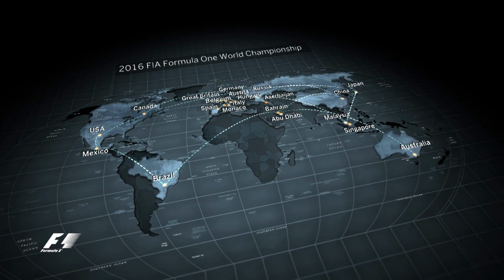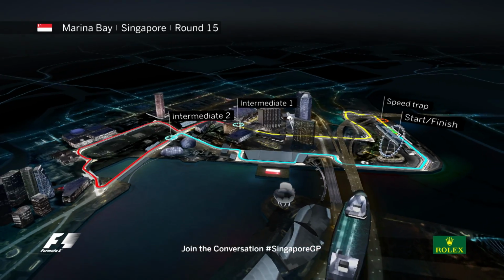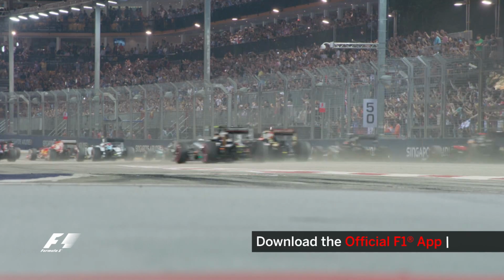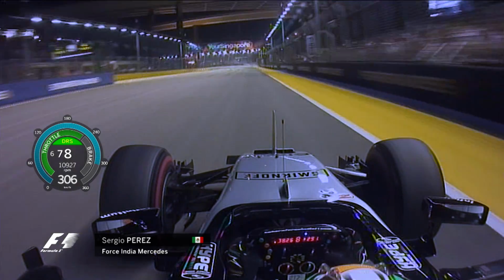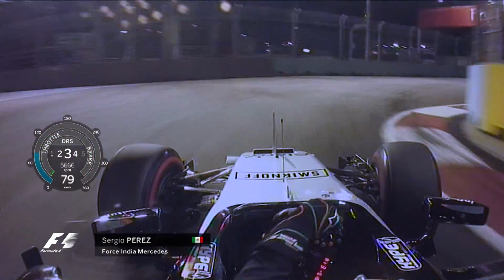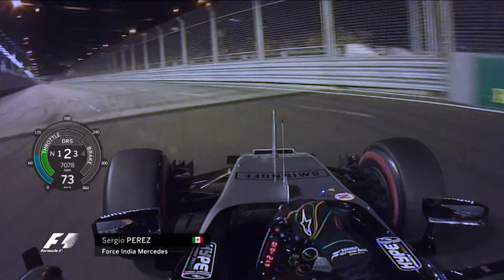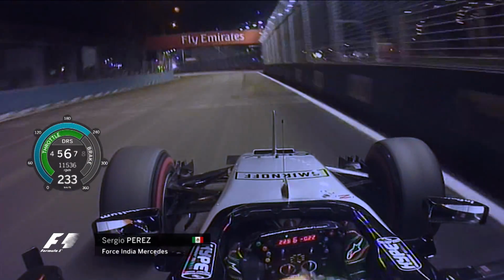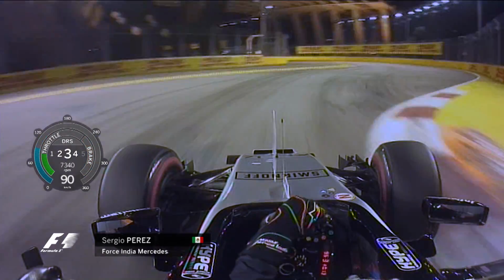F1 Circuit Guide | Singapore Grand Prix 2016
David Coulthard and Sergio Perez guide you around the "exhilarating, high-speed, demanding" Marina Bay race track